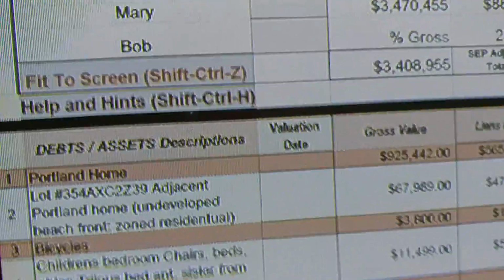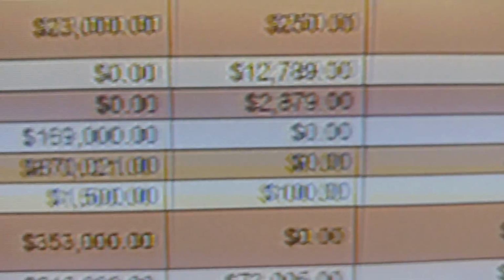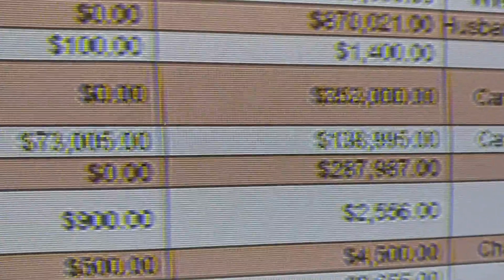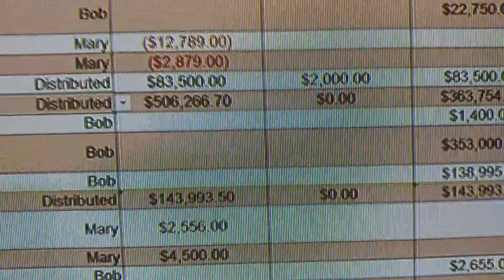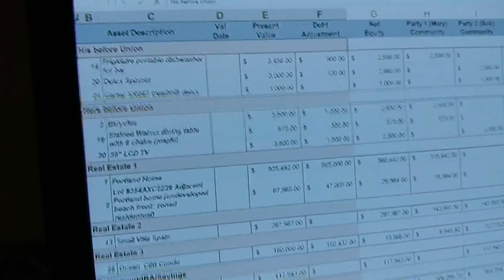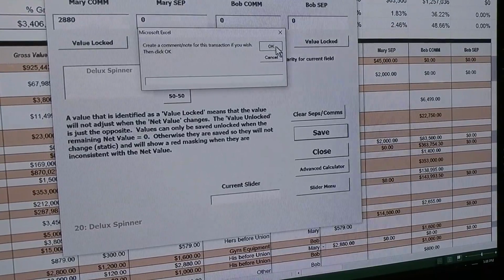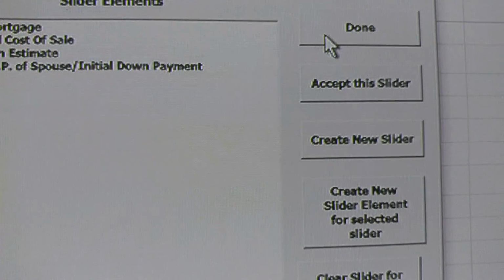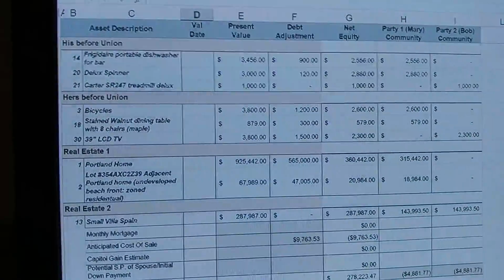Video 3: The Net Worth Report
Third Video demonstrating the Net Worth Report for the Three Dirty Dogs Excel Workbook.  The FREE workbook for divorce settlement of financial properties.